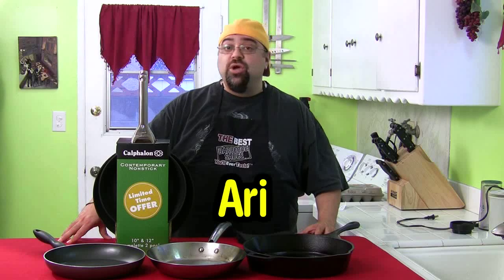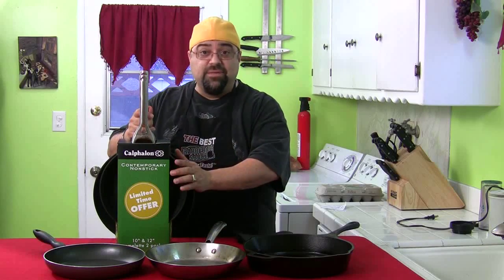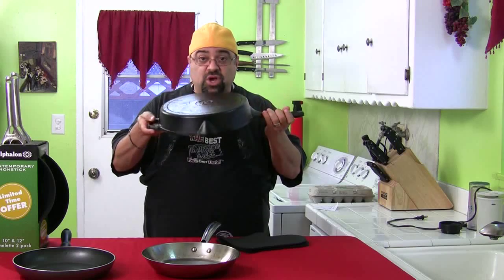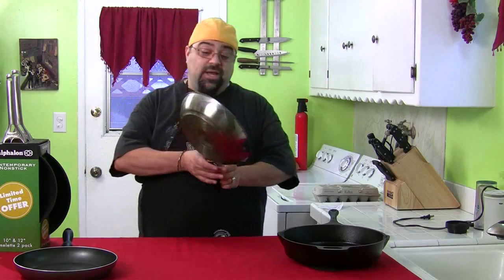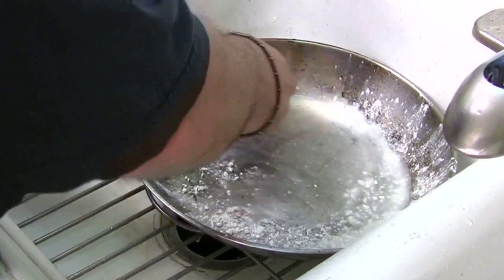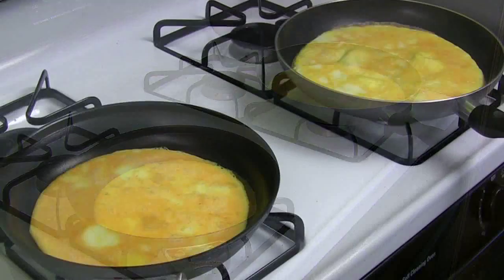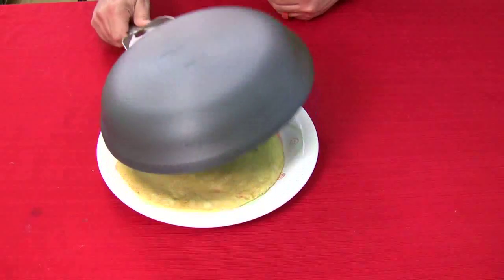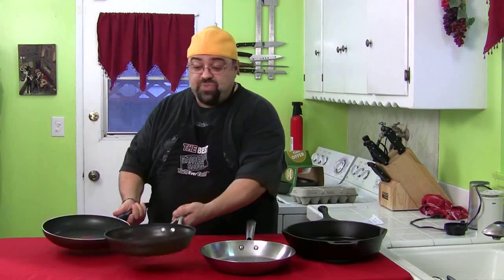Frying Pans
Jack Scalfani shows you some interesting facts about frying pans.